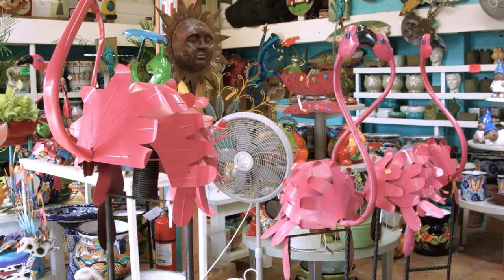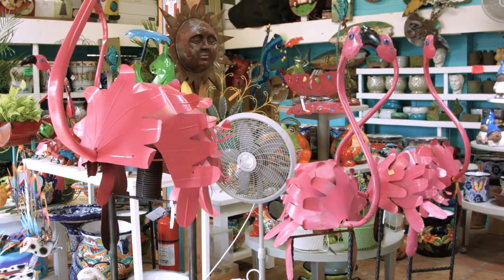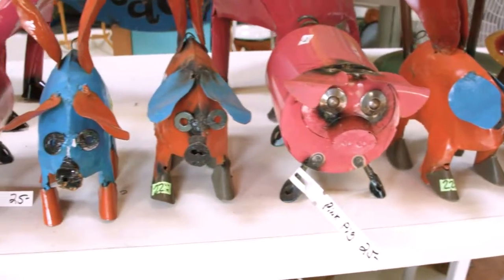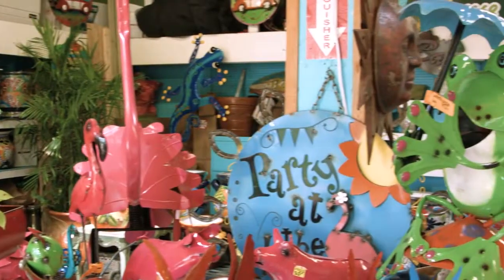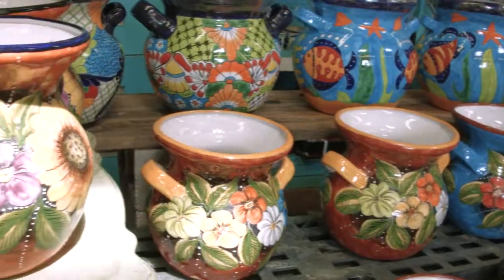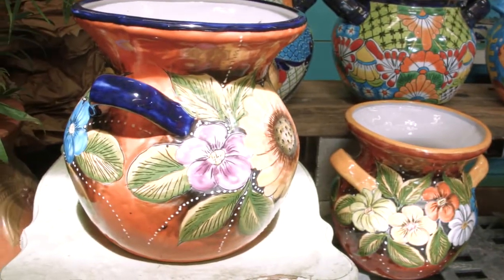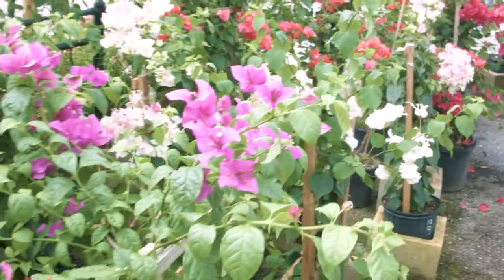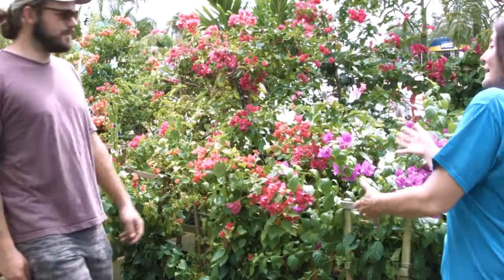Nurseries-Plants & Trees in Saint Petersburg FL, details at YellowPages.com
Jene's Tropical Fruit Trees
 Nurseries-Plants & Trees
 6831 Central Ave, Saint Petersburg,  FL, 33710